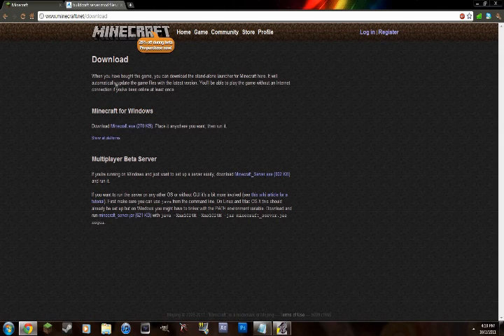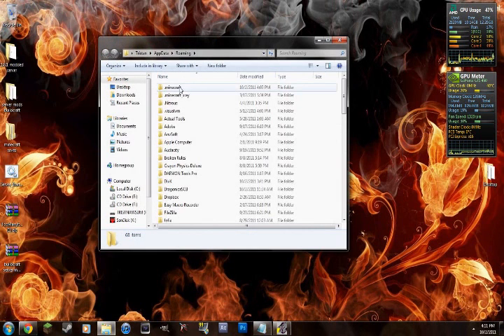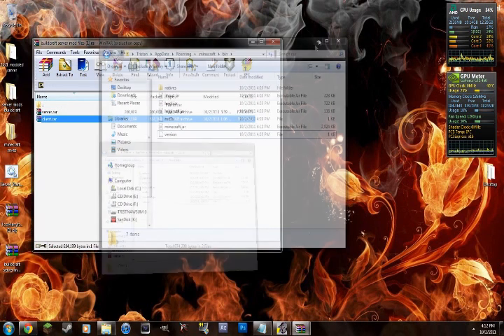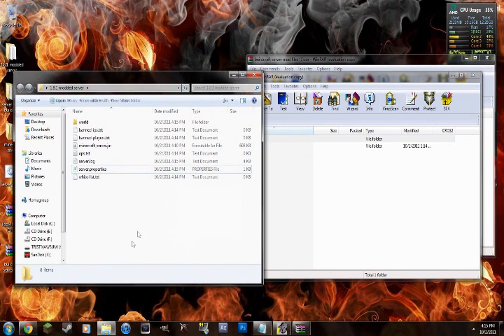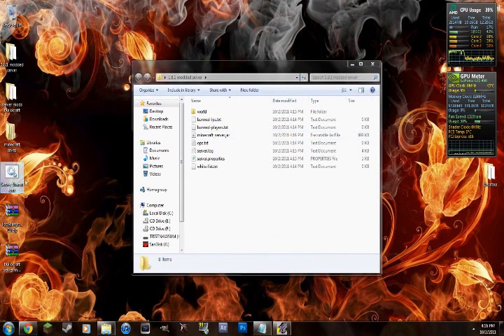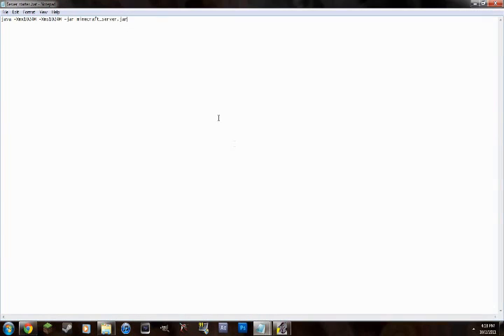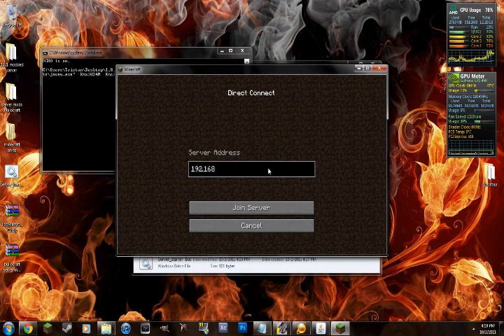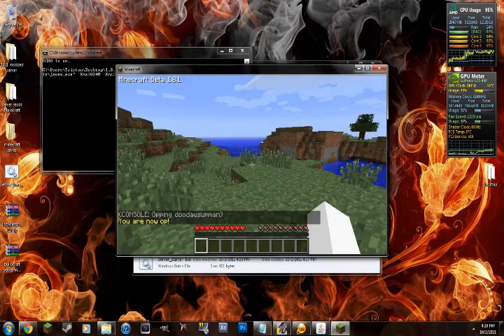How to put buildcraft mod onto a minecraft server 1.8.1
(The forum post isn't working right now. Use the wiki for more information about the mod
Here's a link to my .minecraft folder. This is if all else fails for the client part of the setup
Server file just in case you can't get it to work properly

I hope this helped you out. Sorry for the syncing problems I had difficulties with my recorder. Just try to listen to the voice and recognize when the video is at that point. Here's a step by step guide just in case:

Client stuff:

1. Download the minecraft_server.jar from the download website. Put that in a folder.
2. Open your minecraft.jar with winrar archiver or 7-zip. Add the modloader, modloaderMP, and Minecraftforge files to your minecraft.jar, located in your %appdata%\.minecraft\bin folder. Make sure to not extract the .rar file into the minecraft.jar, you must add the things within the .rars to it. Delete the META-INF folder.
3.Once you've done that, run minecraft. This will create a mod folder in you %appdata%\.minecraft folder. You can close out of Minecraft after it's created.
4. Drag the remaining client .rars into the mod folder. You don't have to extract the things within them.
5. Ensure that you installed the mod correctly.

Now for the server side:

1. Now run the minecraft_server.jar that you downloaded. This will create the rest of the files that go with the server. Optional: Let it prepare the spawn so you don't have to deal with it later.
2.Right click the minecraft_server.jar and go to open with then winrar archiver (you can use 7-zip, as stated before)
3. Now, go to the server section in the .rar file I provided you. Add everything within the .rars into the jar file. There is no special mod folder to add the mods into. You will have to do it manually unlike before. Make sure you DON'T delete the META-INF folder.
4. You should be able to run the server by double-clicking the .jar file.

Optional. Setting up a .bat file for running the server.

1. Create a text document. Rename it to something like Server_Starter.bat
Be sure to erase the .txt in the name. If that isn't showing up, you have to go to any windows explorer window, and hit ALT and a toolbar should show up at the top of the window. Go to tools then folder options, go to the view tab, and scroll down and find the "hide known file extensions" option. Make sure that is unchecked. You will then be able to see the .txt extension.
2. Right click on the .bat file you created and click edit. Add "(put the location of your javaw.exe here. Example: C:\Program Files (x86)\Java\Bin\javaw.exe) -Xmx1024M -Xms1024M -jar minecraft_server.jar"(no quotations) to it. Then, put   @echo on the line before that. Save the file and exit it.
3. Drag the .bat into your server folder. Run it. It should work correctly.